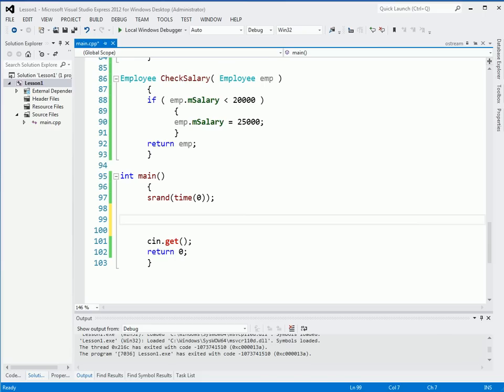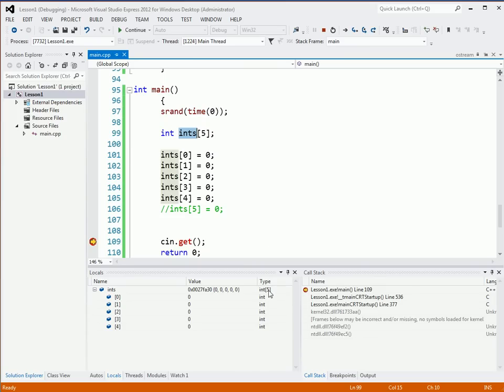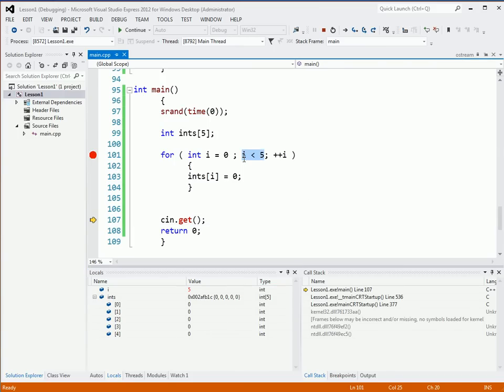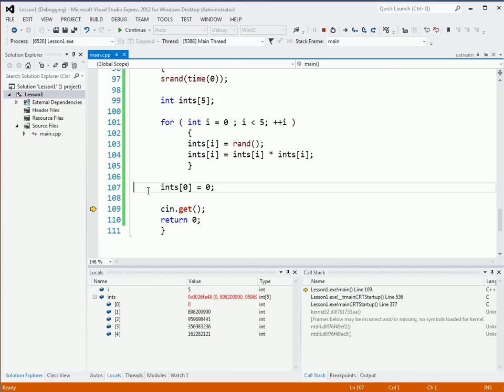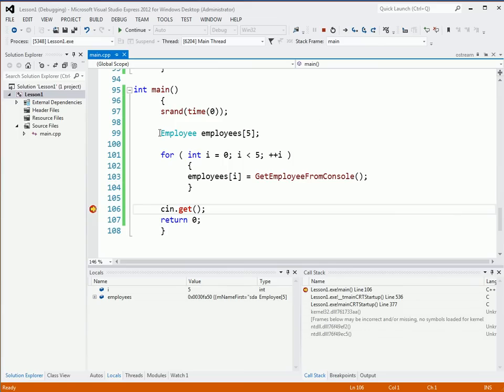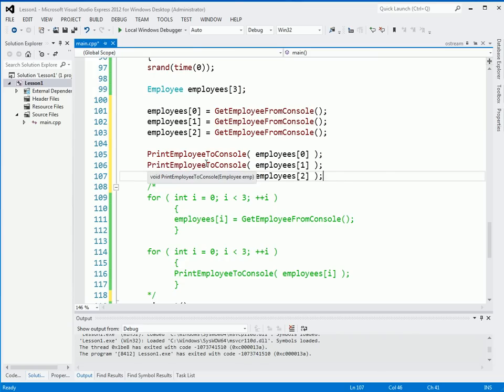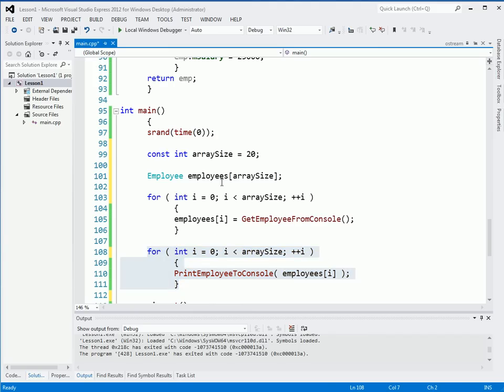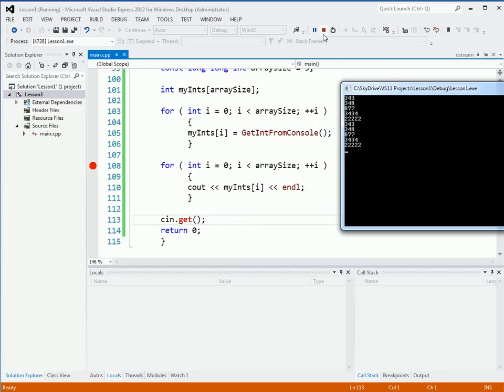C++11 Beginner Tutorials Lesson 16 by Gamer2Creator. Intro to arrays.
Intro to arrays.